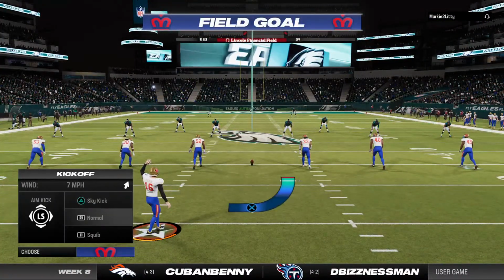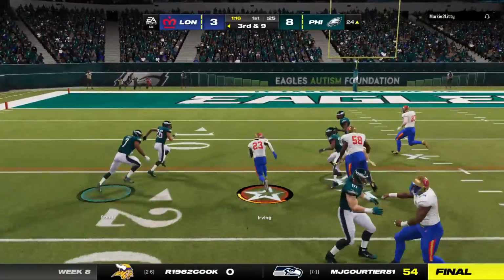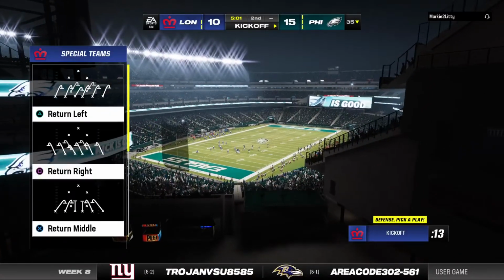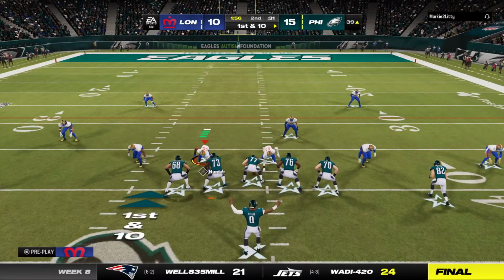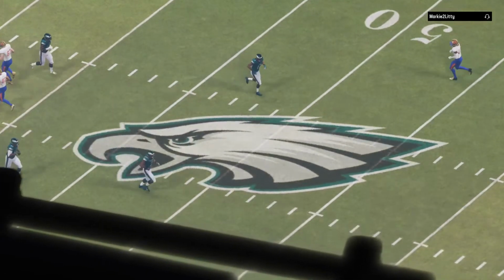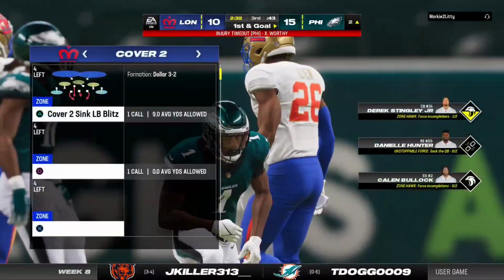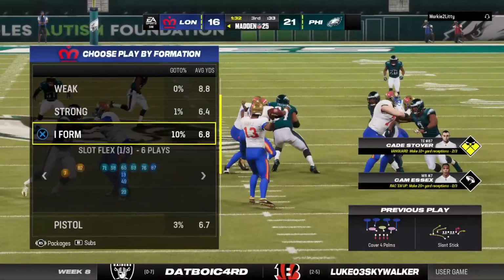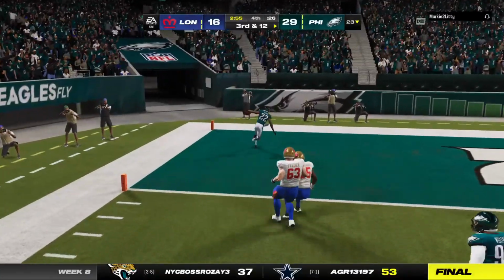Madden 25 Monarchs vs Eagles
2030 season Week 8